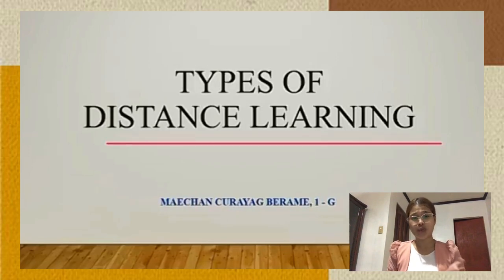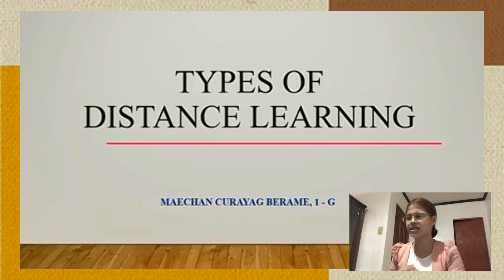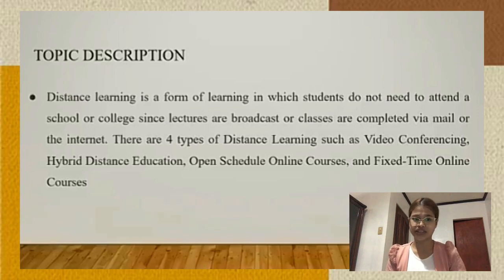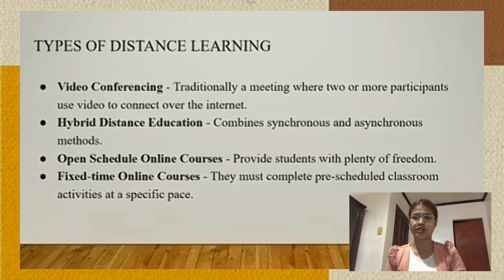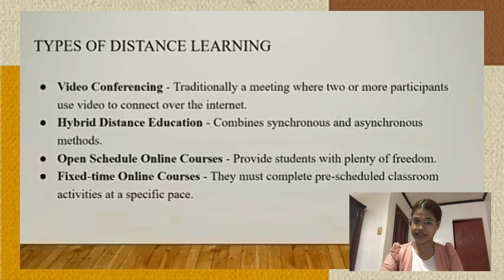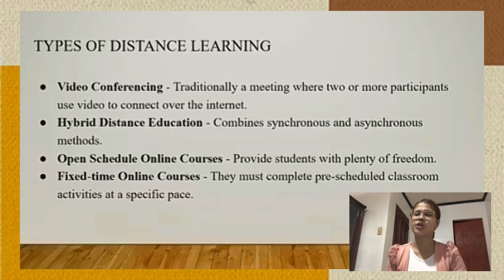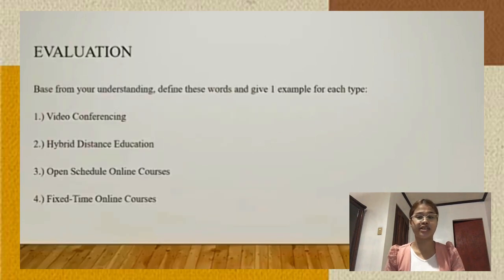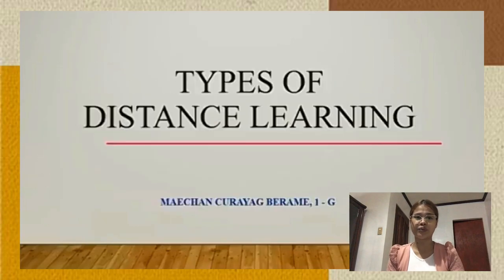Berame, Maechan : BSN 1-G, Group 2 - Distance Learning